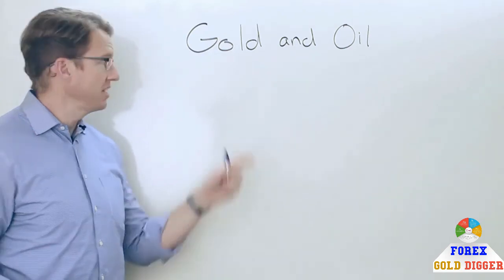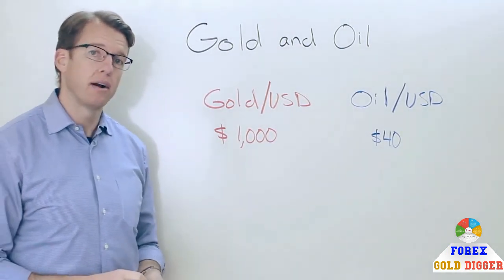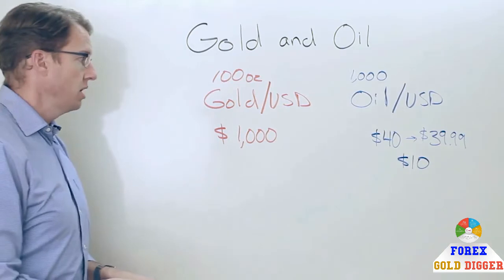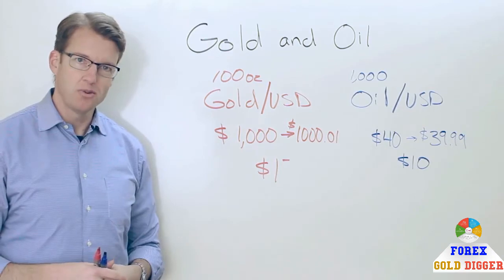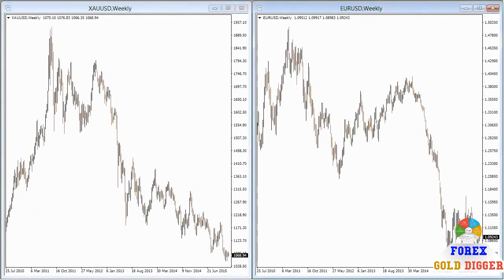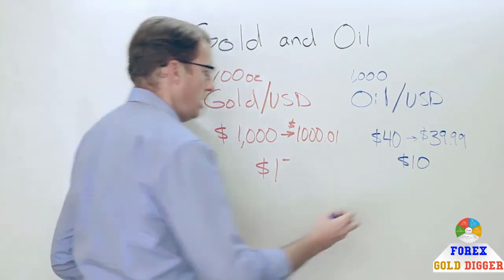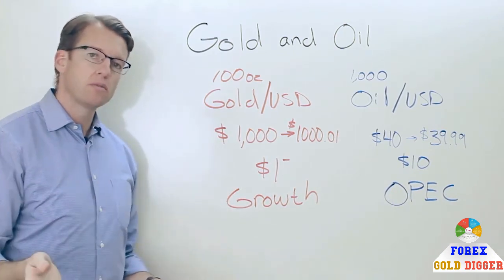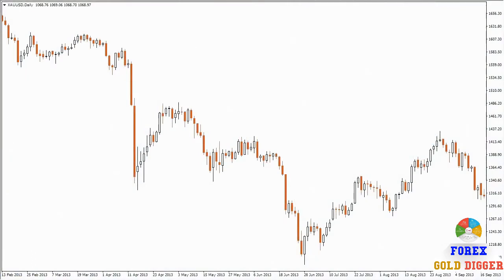07 TRADING COMMODITIES Forex Education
07 TRADING COMMODITIES  Forex Education